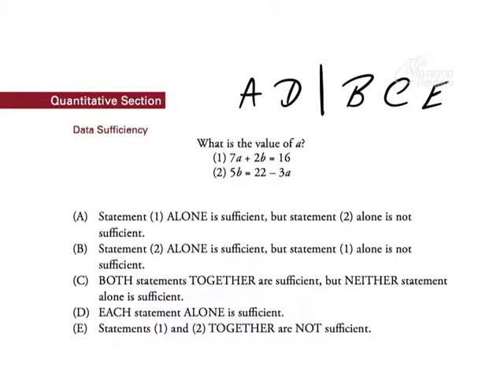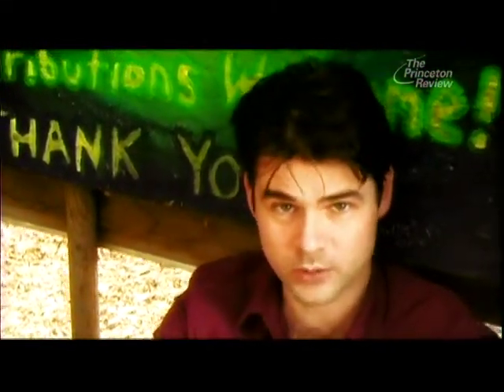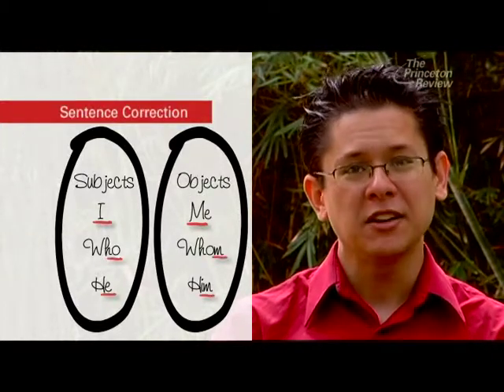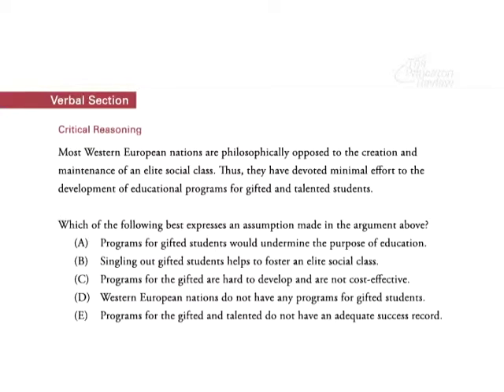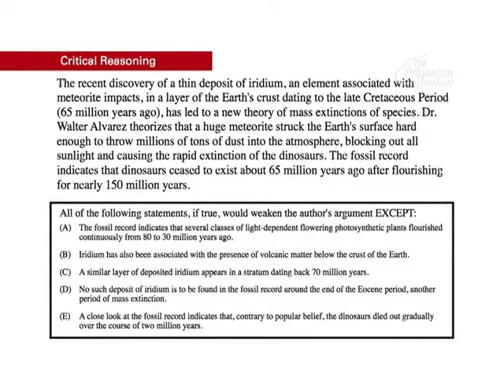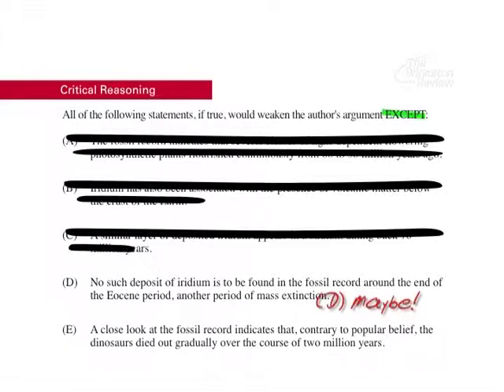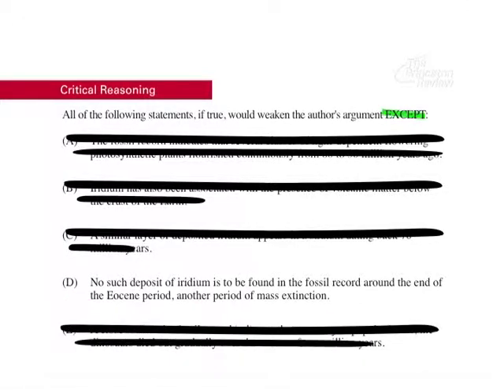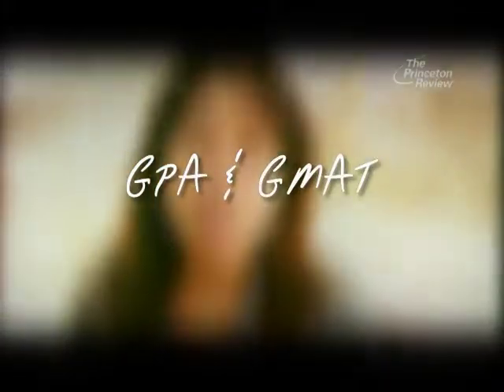Princeton Review - Cracking the GMAT with DVD, 2009 Edition- Part 2